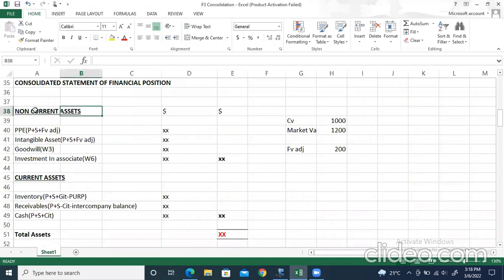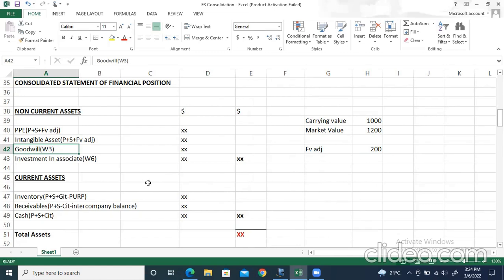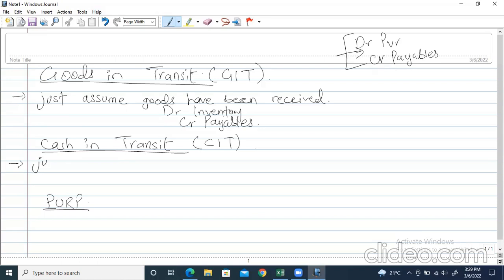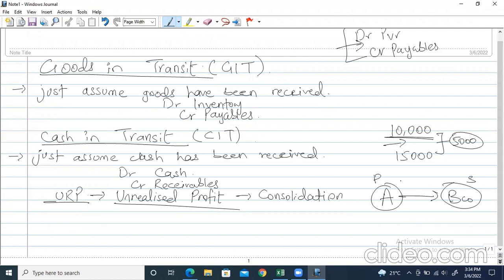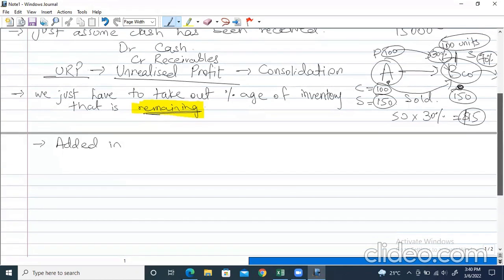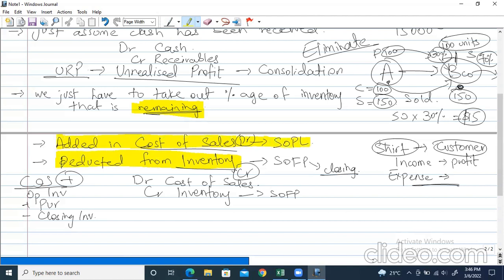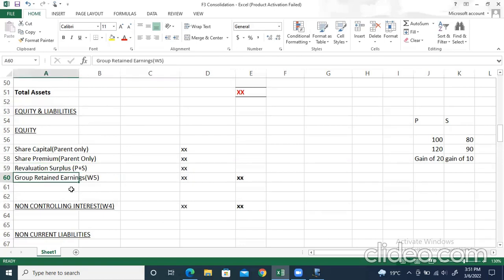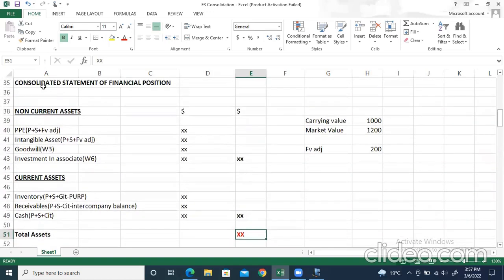ACCA F3(FFA) (English Language) - LECTURE # 19 -- Consolidated SOFP (part 2)